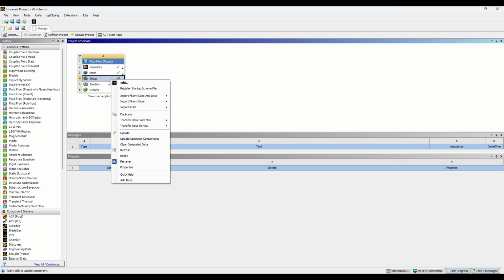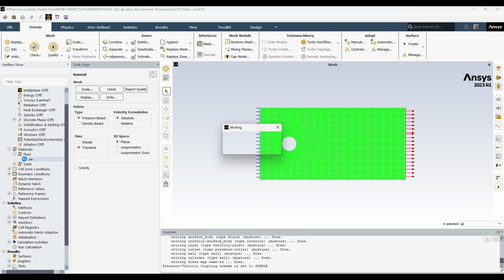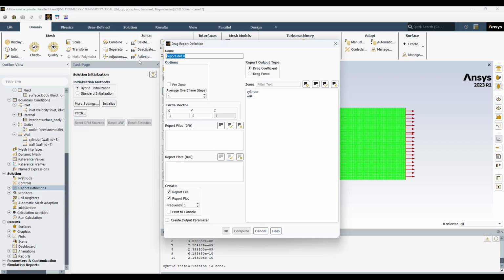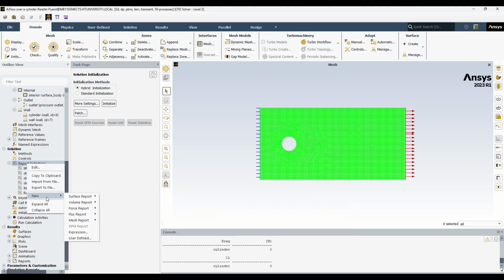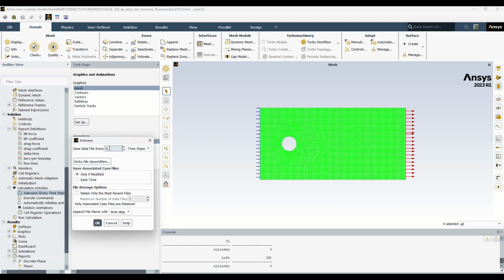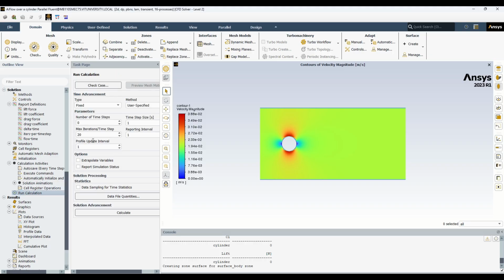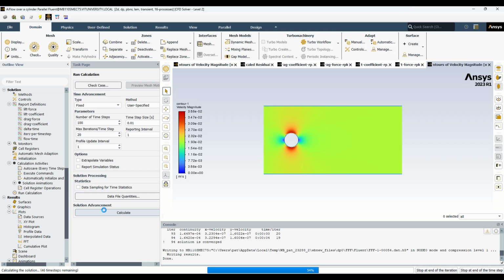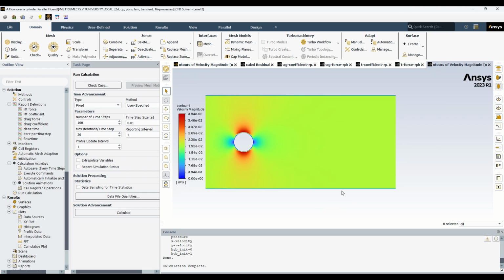Exercise - 6B- Air Flow Over a Cylinder with 0.02m/s of Velocity | Part-6B CFD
Air Flow Over a Cylinder with 0.02 m/s Velocity | Part-6B CFD

This CFD simulation investigates laminar air flow around a circular cylinder using ANSYS Fluent.

The inlet velocity of air is set to 0.02 m/s, representing a very low-speed external flow condition.

The flow domain is modeled with appropriate inlet, outlet, and wall boundary conditions.

The cylinder acts as a bluff body causing flow separation and formation of wake regions downstream.

The Reynolds number is calculated based on cylinder diameter to confirm laminar flow regime.

A structured mesh is applied around the cylinder to accurately capture boundary layer effects.

The simulation uses steady-state laminar flow formulation with air properties at 25°C.

Velocity vectors and pressure contours are analyzed to visualize flow patterns and pressure drop.

Results show smooth streamlines and mild pressure variation due to the very low velocity.

The study helps understand fundamental flow behavior and drag formation over cylindrical bodies.